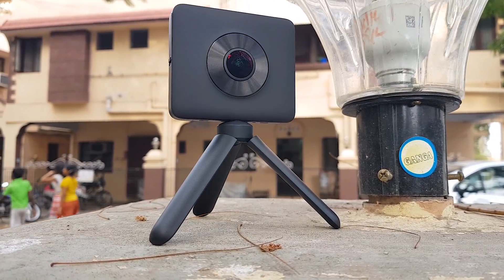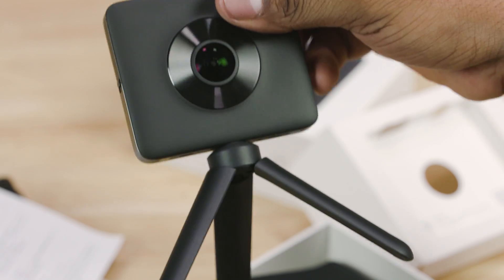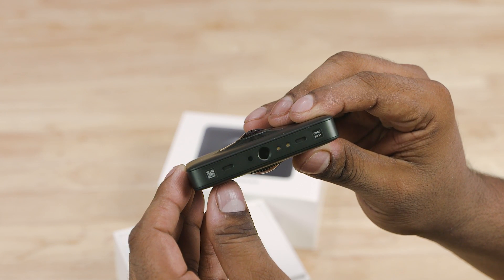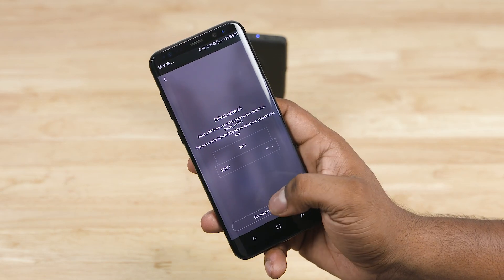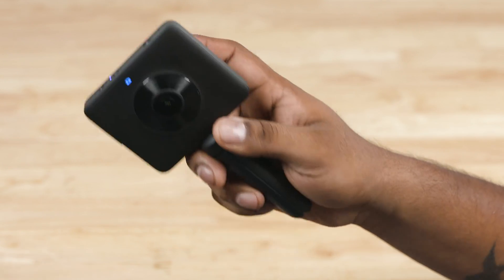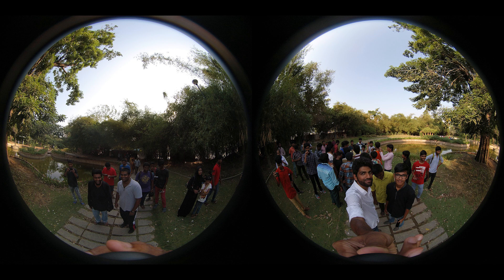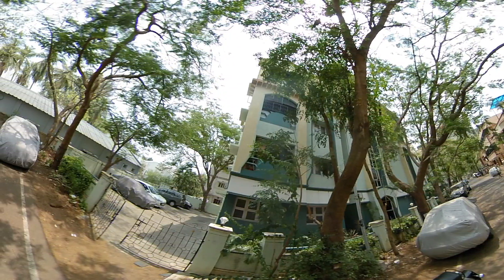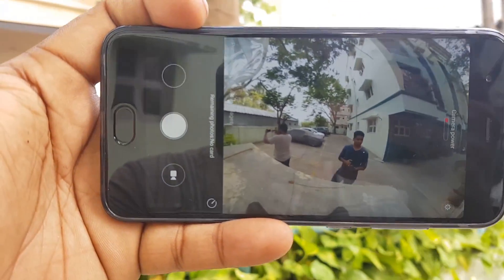Xiaomi Mijia 360 Degree Panoramic Camera - Unboxing & Hands On! (Tamil | தமிழ்)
Let's unbox the New Mijia 360 Degree Panorama Camera from Xiaomi and spend some hands on time with it.

Music Credits
Intro - Gemini Fire Inside (Elliot Berger Remix)